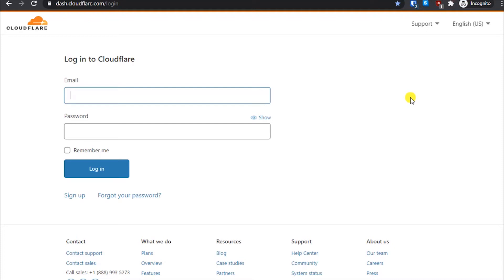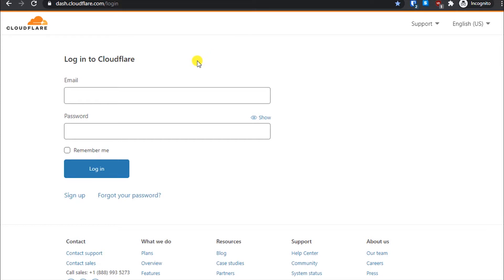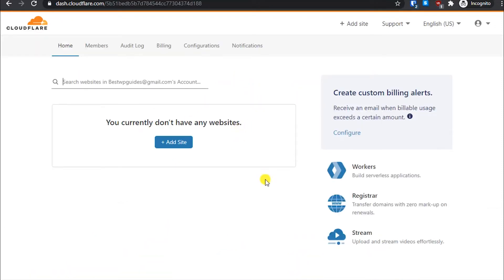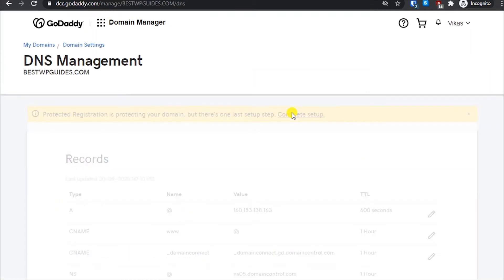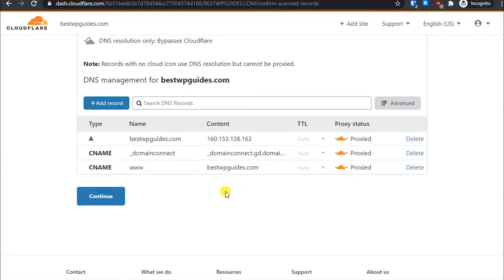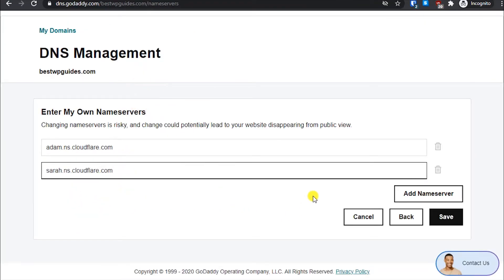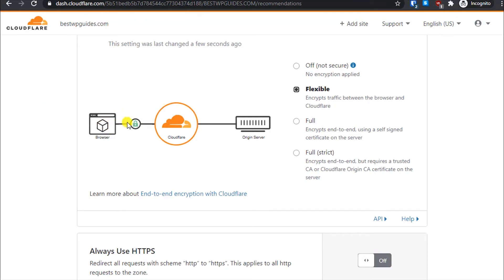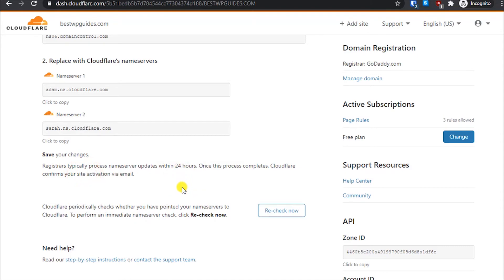How to install Free SSL certificate for godaddy wordpress managed hosting domain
If you have bought the godaddy wordpress managed hosting lowest entry level plan which doesn't come with free ssl certificate and you want yo secure your website. You can watch this tutorial to learn how to use cloudflare to get certificate for your website.